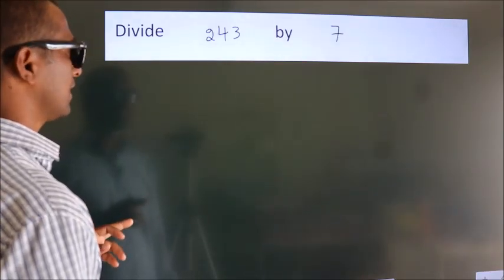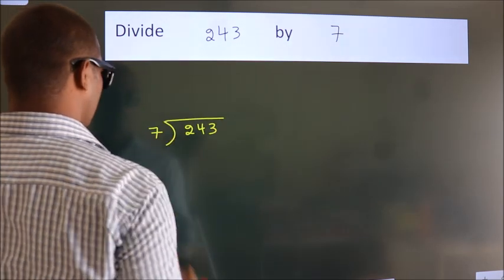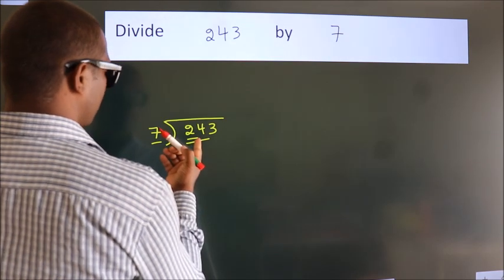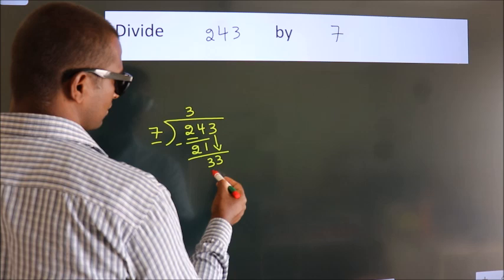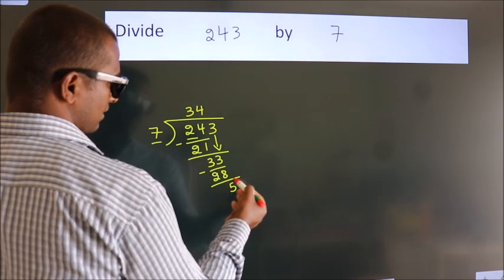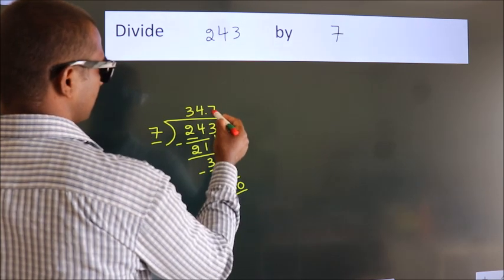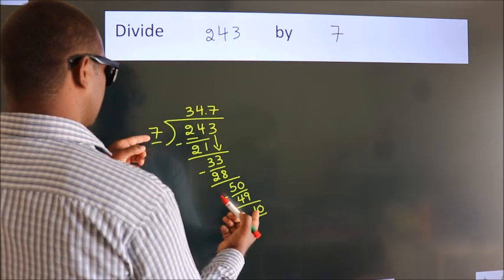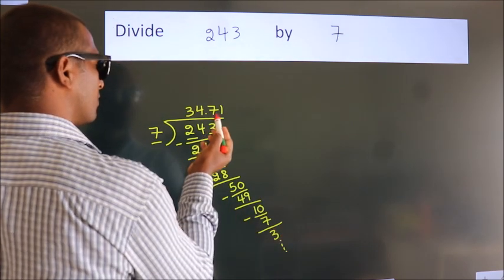Divide 243 by 7 Divide completely